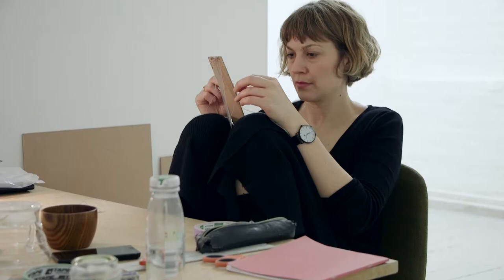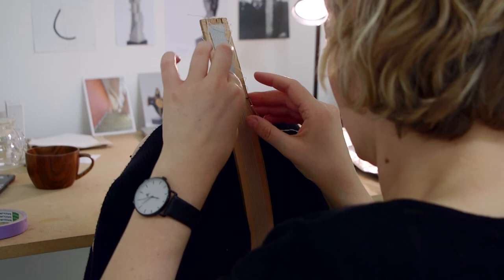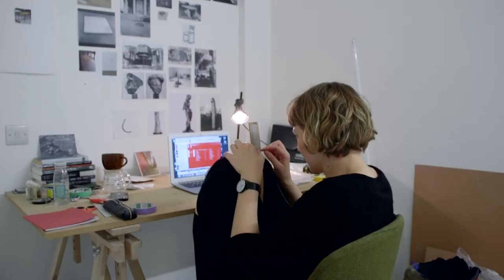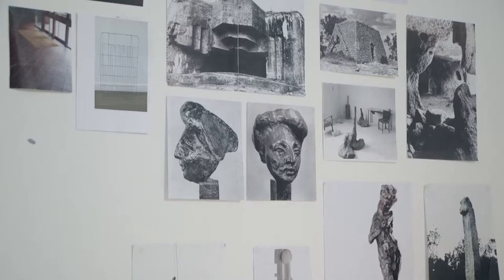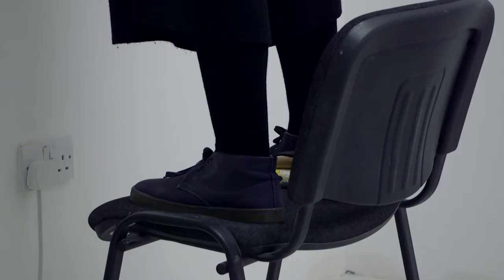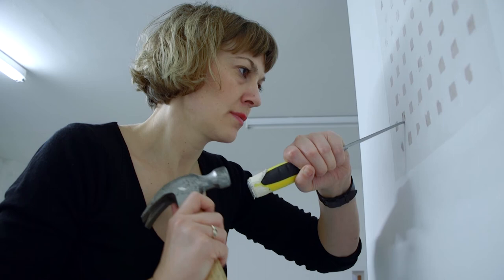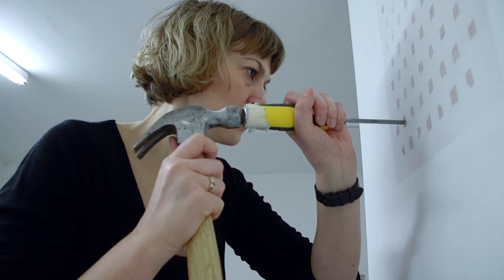Artist in Residence: Katrina Beekhuis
Katrina Beekhuis (New Zealand) is artist in residence at Gasworks from 2 October -18 December 2017.

Katrina Beekhuis creates installations using objects or structures which are embedded, aligned or enmeshed with the physical space they inhabit. Conceptually tenuous, they seep between the world of the everyday and the rarefied art object, softening demarcations between original/model, abstract/concrete and painting/sculpture. Katrina is interested in understanding how perception is shaped in the world and how value and meaning accrue. Her research looks at whether these perceptual changes are external or internal to the object or a tangled interchange of both.

During her residency at Gasworks, Katrina will develop a series of floor-based works using her previous work Lino floor mat (Agnes Martin) (2016) as a point of departure. She will research historical works which cross ontological boundaries, acting as both everyday thing and art work. Through this research, she will attempt to understand how something thin, abstract and hard to pin down with language, can effectively articulate a social or political gesture; how this doubt, doubling-back or non-specificity may offer something closer to lived experience, and be more robust, than something unequivocal and distinct.

Katrina’s residency is co-organised by Jan Warburton Charitable Trust and Stephanie Post, with the support of David and Libby Richwhite and the NZ Friends of Gasworks, in collaboration with Creative New Zealand and Elam School of Fine Arts, the University of Auckland. Katrina is hosted in the Outset Residency Studio.

Gasworks’ online programme is supported by Hélène Nguyen-Ban.